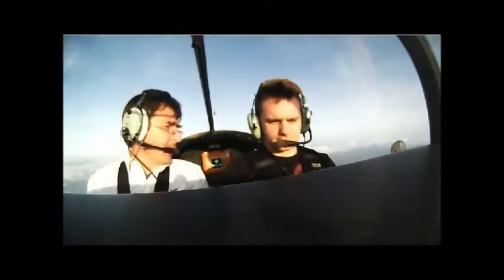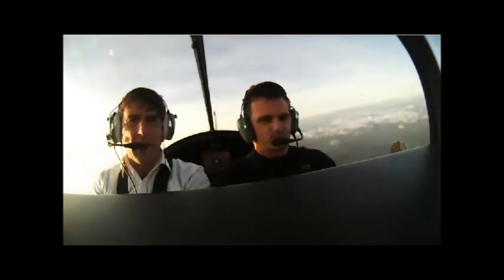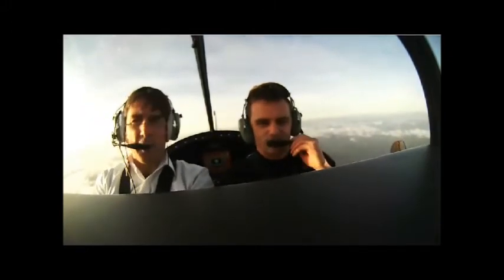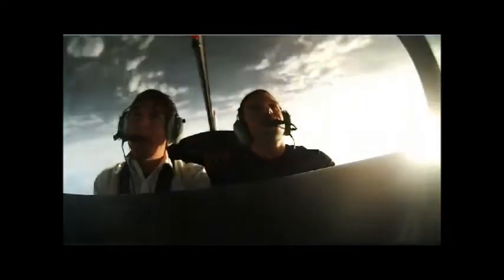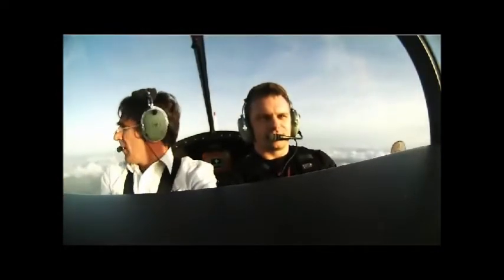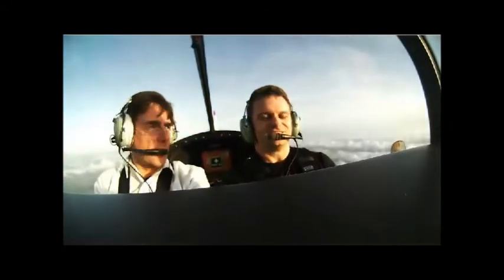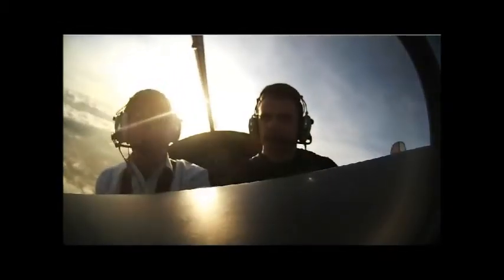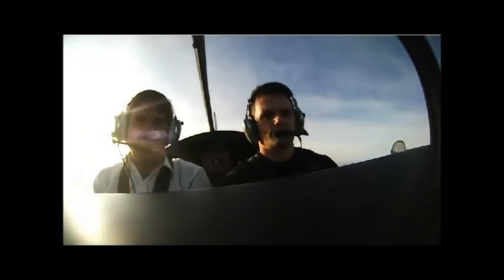My Aerobatic Flight in a CAP 10c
Aerobatic flight with me in control of a CAP 10c. In total I performed an Aileron Roll, Loop, and Barrell Roll  as well as being a passenger in loads of other maneurvers.